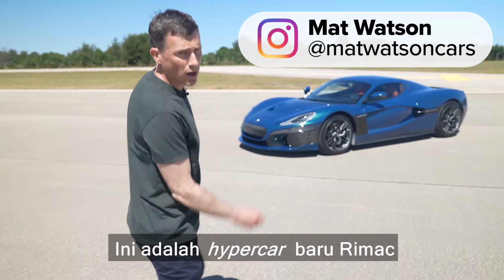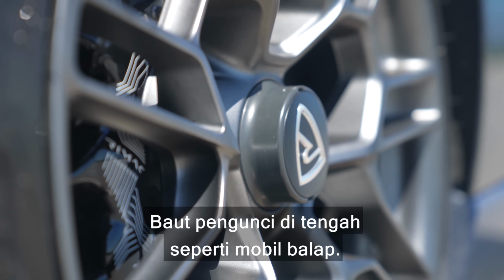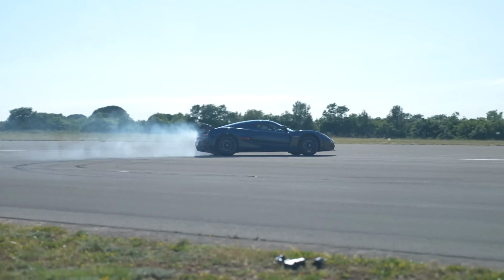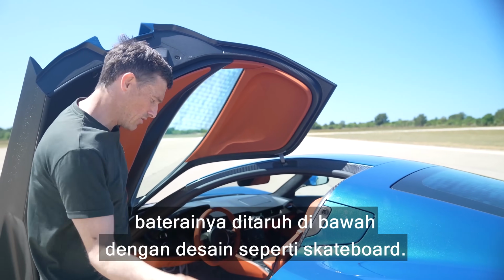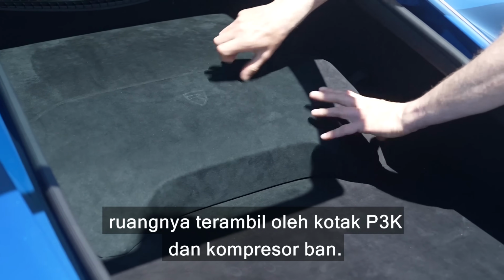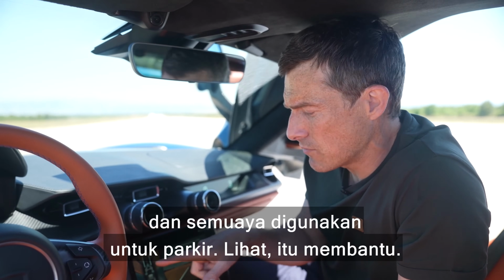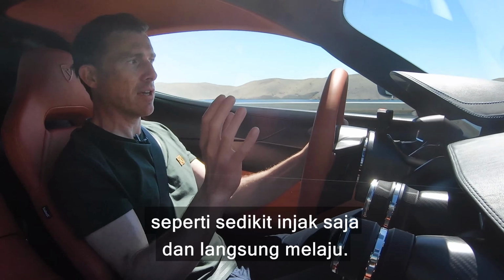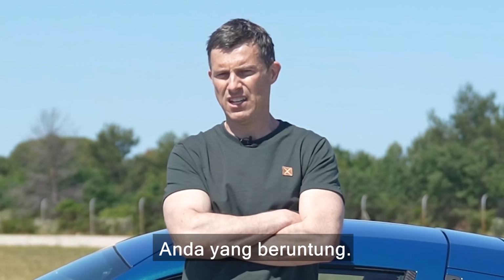REVIEW Rimac Nevera 2.000hp dengan tes 0-96 km/h, 402 meter & DRIFT!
Inilah Rimac Nevera… Dan Mat akan mengetesnya dan mengulasnya!

Untuk spesifikasi hypercar ini, pastinya Anda akan memaafkan jika kami melakukan salah ketik dari angka-angka ini! Dengan memiliki 4 motor listrik (satu untuk tiap roda), Nevera dapat menghasilkan 1.914 dk dan torsi raksasa 2.360 Nm!

Itu belum semua! Ini juga memiliki baterai120kWh (terbesar dari mobil listrik produksi massal manapun di dunia) dan juga ini merupakan mobil dengan akselerasi tercepat di dunia!!

Jadi itu semua merupakan klaim yang cukup berani... Dan itu masih di permukaannya saja! Jujur saja, apa yang diharapkan dari mobil yang harganya sekitar Rp35 miliar!

Tapi apakah itu sepadan? Hanya ada satu cara untuk mencari tahu... Tetap dengan Mat untuk ulasan mendalamnya!